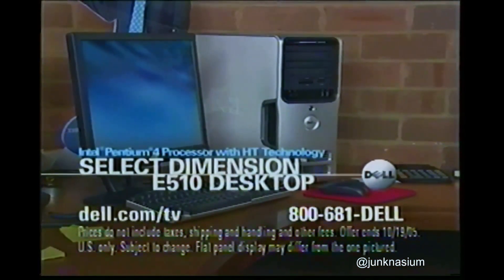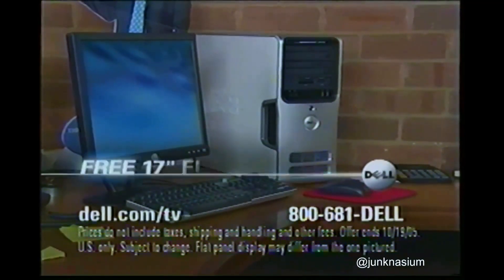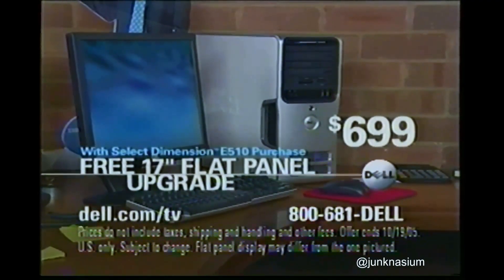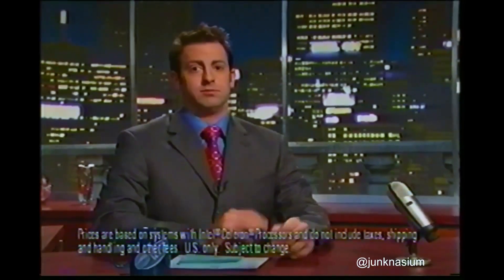2005 Dell Pentium 4 "Talk Show" Commercial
This is a saccharine commercial.  It's from a 2007 commercial compilation, but it looks like it's from 2005.  I have no idea why.  Maybe they were still selling this old machine?  The rest of the commercials were from 2007, dated from the newscast in the compilation.

The 2000's for was a time for nu-metal and extremo marketing.  LOUD music, LOUD colors, BOLD Flavors.  That was the mark of the 2000's and you can find that in all 2000's commercials.  I hope you enjoy this commercial from 2007.  It came from this entire set of 2007 commercials (wow!).  Please enjoy the full experience

Love me some Likes and Subscribes!

Recorded Nov. 4th 2007.  Fox 29 (WTXF) and NBC 10 (WCAU) Philadelphia.